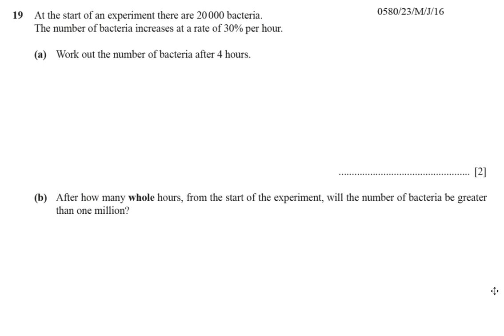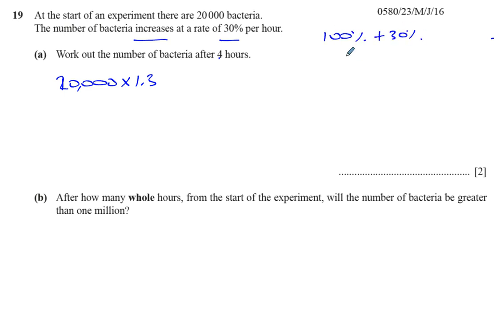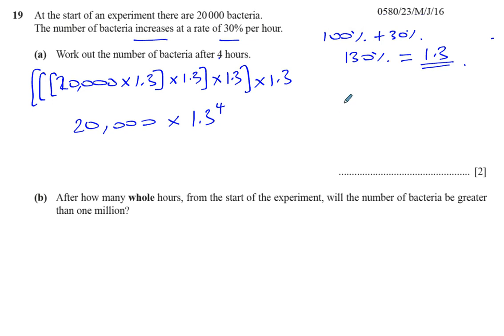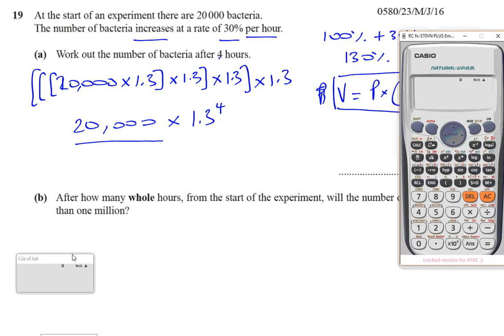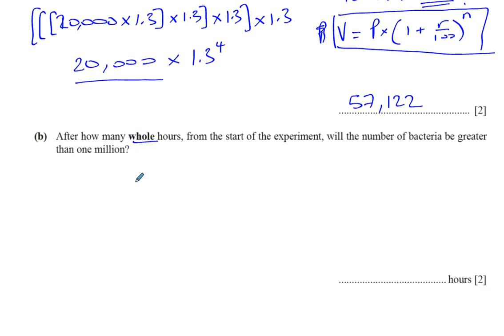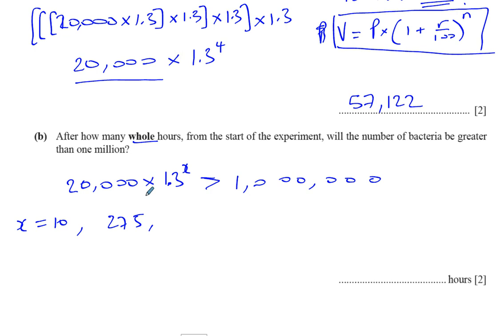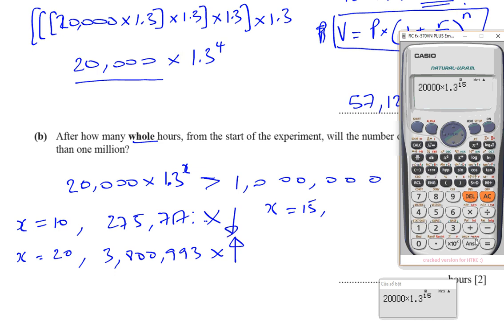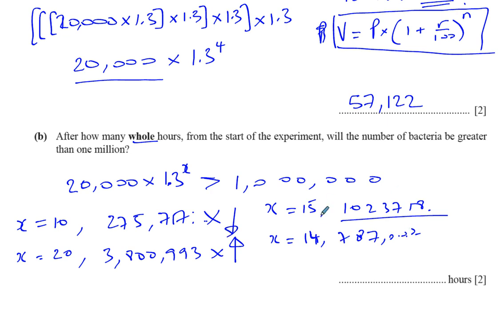0580 23 M J 16 Q19 Exponential Increase